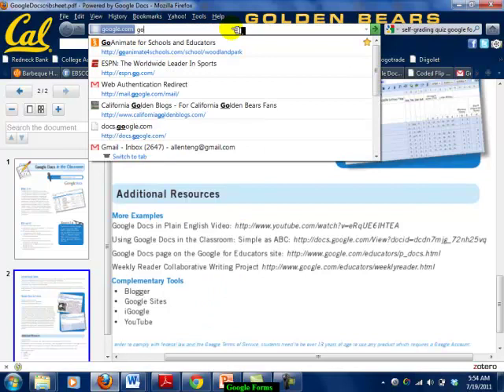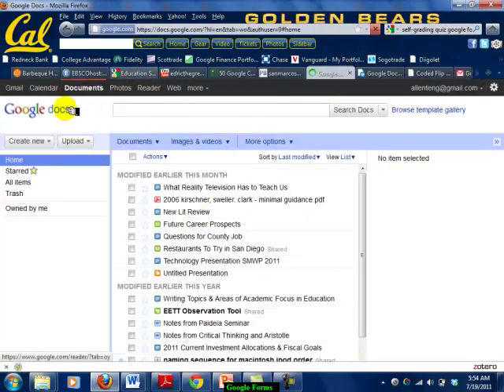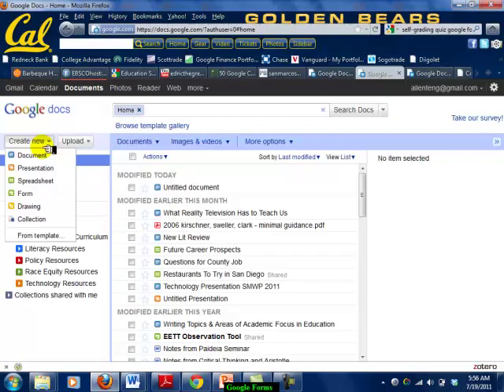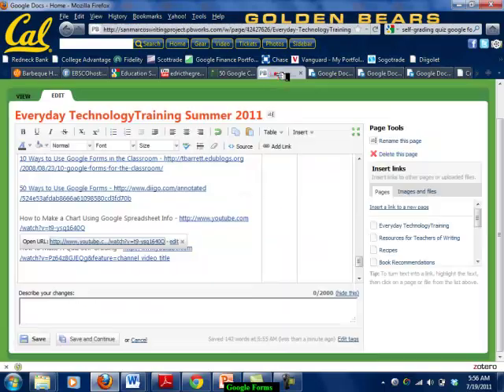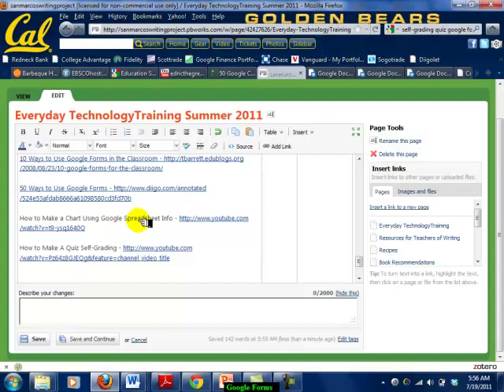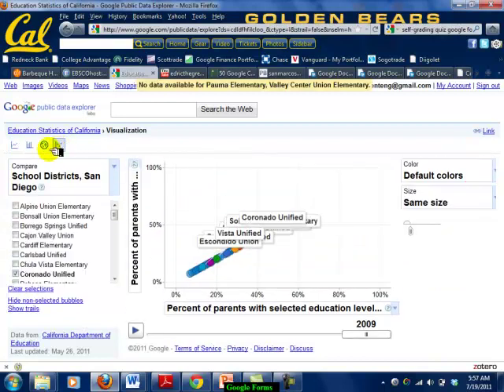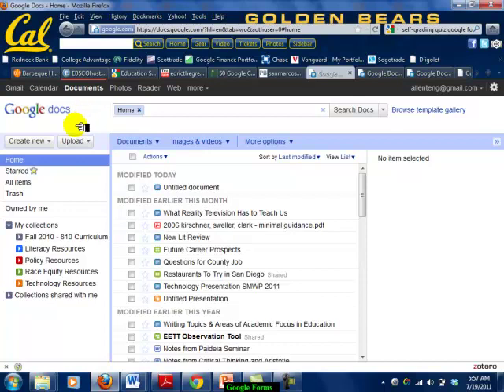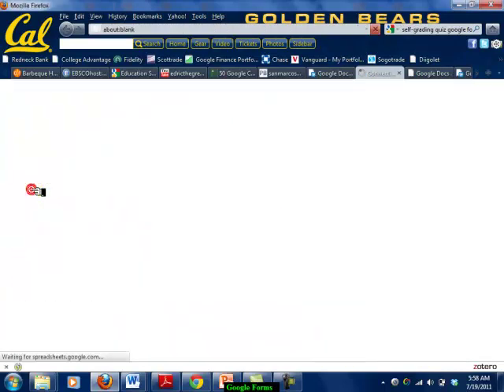Overview of the Uses of Google Docs and Forms